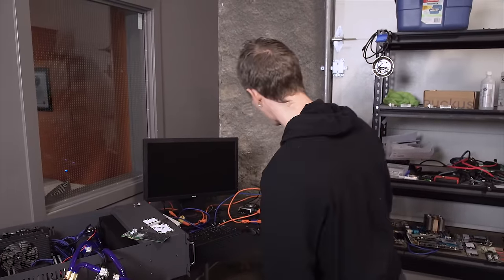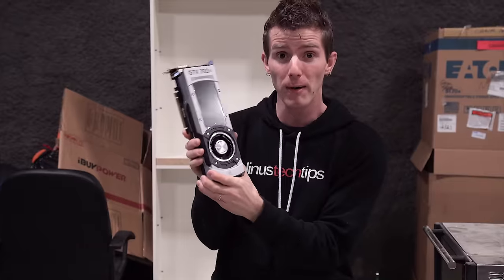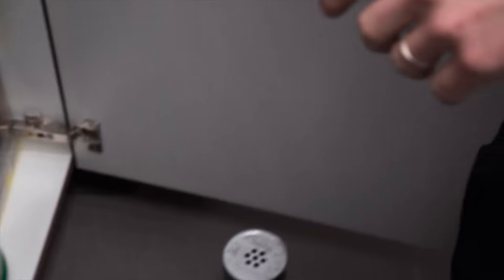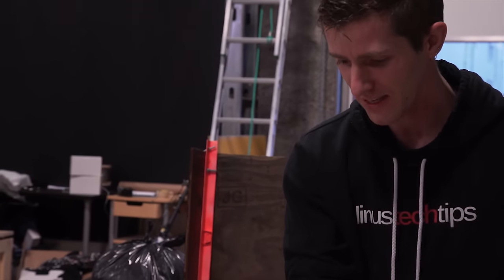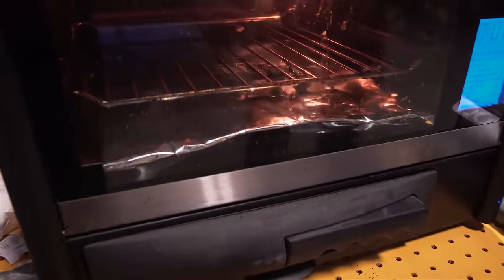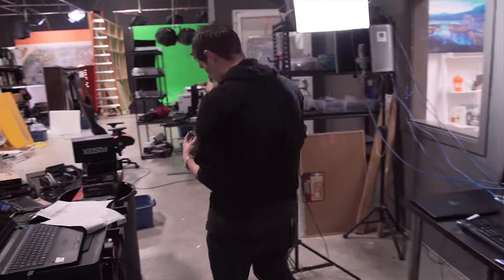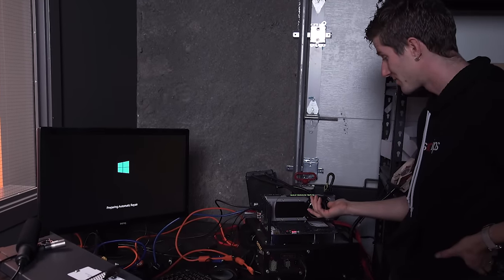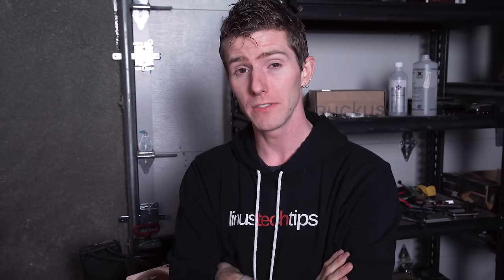Bring your video card back from the dead! - Oven method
Can you save a dead video card by baking it in the oven?